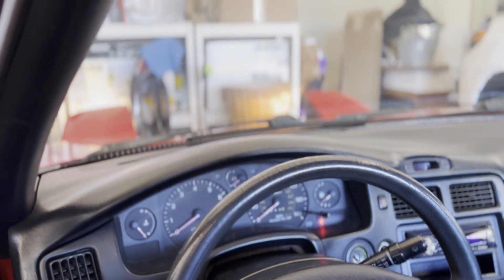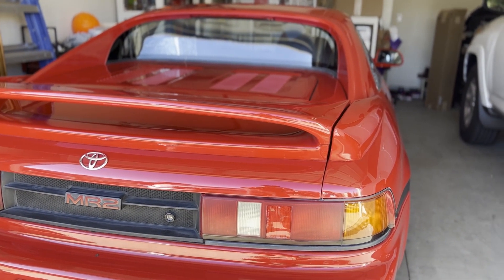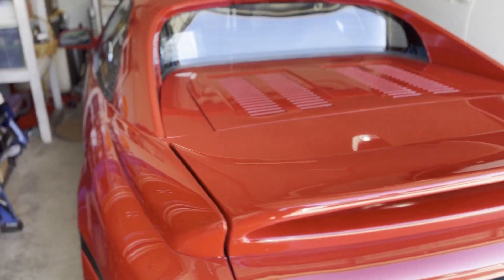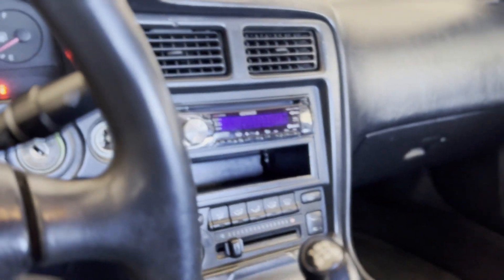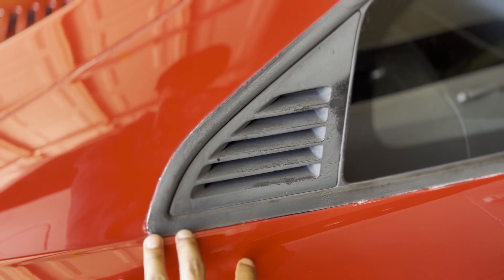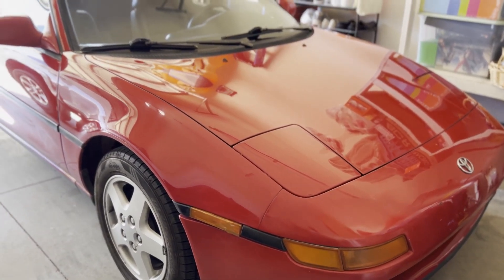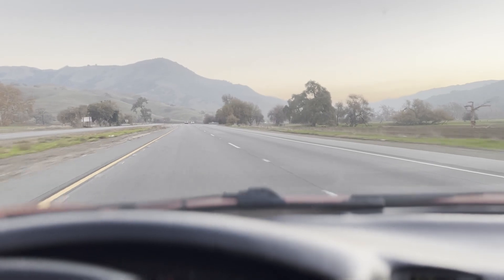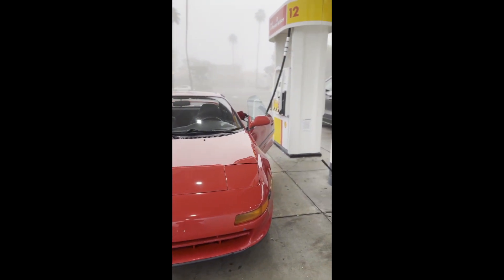Ahhh $h!t, Here We Go Again... - EP #1 - 1992 TOYOTA MR2 SW20 PROJECT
Here we go again.. another project Toyota MR2 SW20. All stock, 1992 JDM baby! Introducing this one can't wait to get started working on it. Updates are gonna be slow as I've got other big plans going on right now, but currently I'm saving for parts and plan to accumulate all the needed things.
The goal for this one is mainly RestoMod and make it nice and fun to drive daily. It’s of course a 5-Speed Manual Transmission! The 5SFE 2.2L NA engine is already peppy enough for me lol, maybe I'll do crazier things to other projects later on when I can afford to. The car is already very fun to rev out!

The overall condition of the car is great.
It really just needs a suspension rework. The transmission could be rebuilt if I really wanted it to, but in its' current condition, it is very healthy for an old car. Has a lower mileage and clean interior, no rust. The engine has already had a complete reseal, so other than that, could just use  some new internals or reforging later on in its' lifespan.

First priorities are to replace the suspension with polyurethane bushings, restore the suspension arms, replace the struts with coilovers or just rebuild the struts. Also install the Alex Wilhelm Suspension Geometry Correction Kit.
Replace the Front Inner & Outer Tie Rods.
Replace the Rear Tie Rods.

Reinforce the Front Sway Bar Mounts.
Install stiffer Sway Bars.

I would also like to replace the rotors with better performing ones and rebleed the brake system. For some reason the brakes aren't biting as hard as I would expect. Could be an incorrectly bled system or maybe just old break pads.

More higher effort tasks would be:
Upgrading the Clutch Master and Slave Cylinders.
Rebuild the Transmission (Gearbox and Clutch System)

Next would be nice to haves and personal aesthetic touches:
Master Brake Cylinder Brace
Repainting the Brake Calipers.
Clear Corner and Signal Lights.
Upgrading the PopUp Headlights.
Restoring/Replacing the old trim pieces.
Repainting the car correctly, the horrid overspray is giving me OCD lol
but I couldn't skip this car, as mechanically it's very healthy.
Wheels, I've got some 16" RPF1s, but I'm considering going up to 17" Rims.
Exhaust System